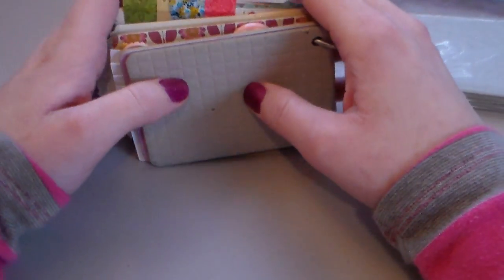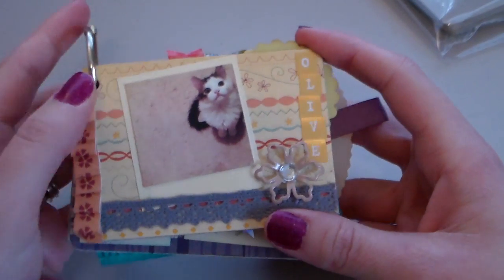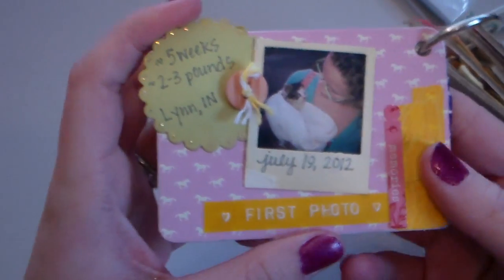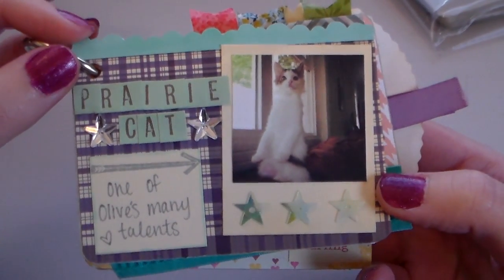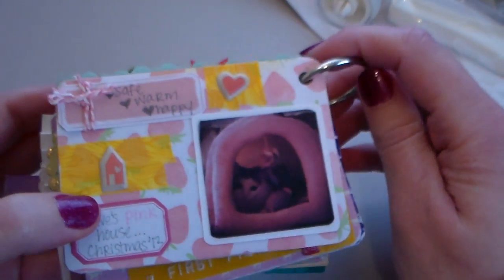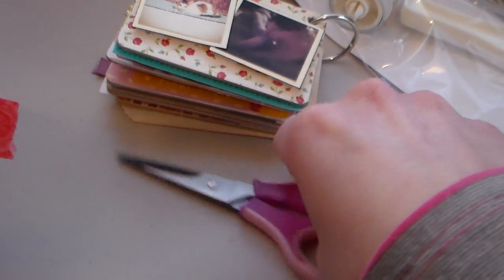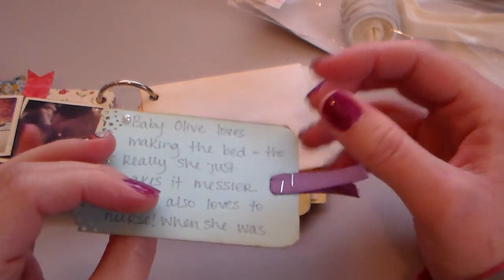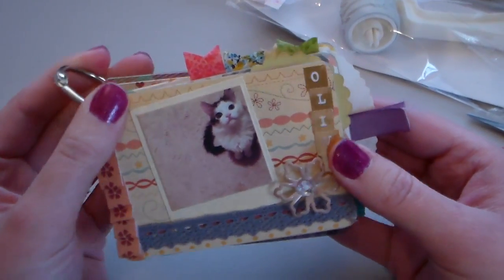Mini Album Flip-Thru {Olive the Kitten}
Flip-thru of my mini album. The subject? My kitten, Olive!